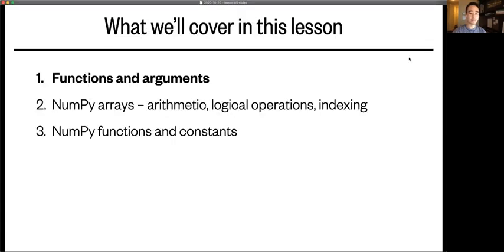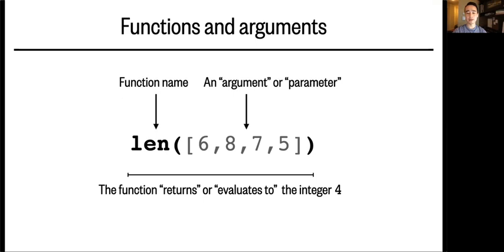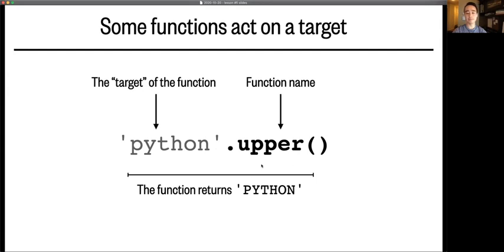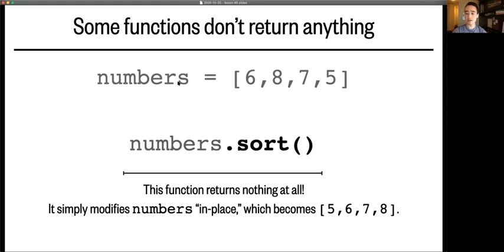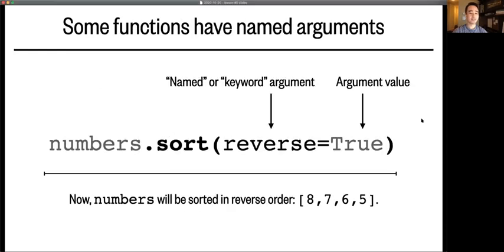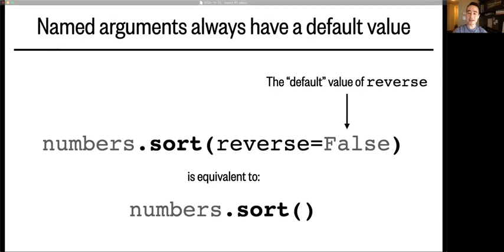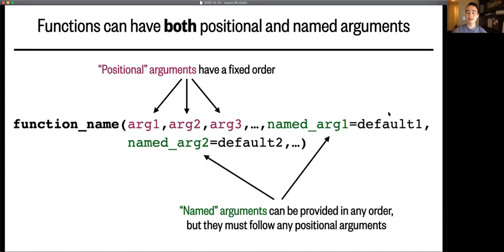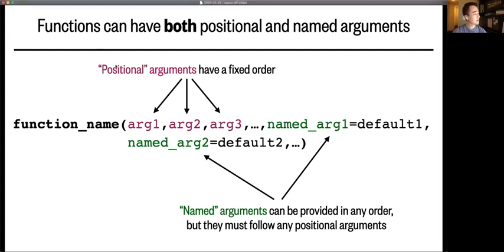Lesson 5, Part 1: Functions and arguments